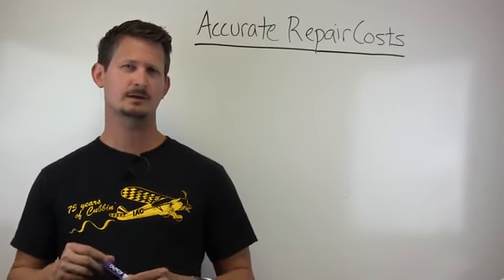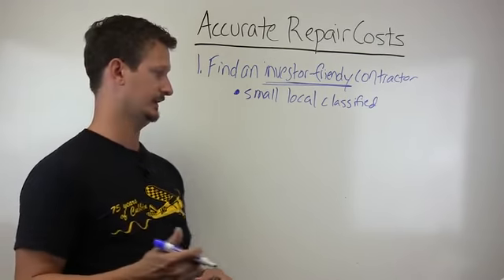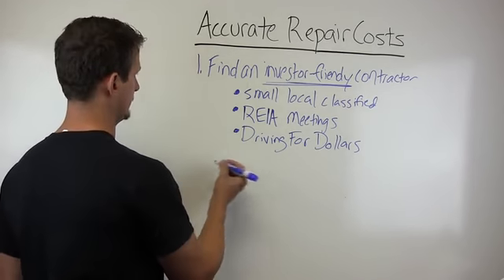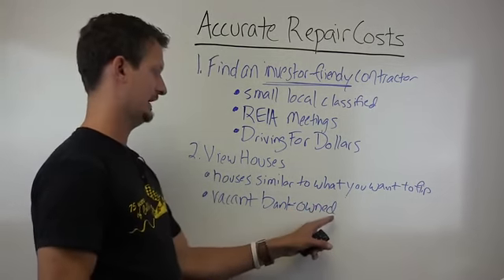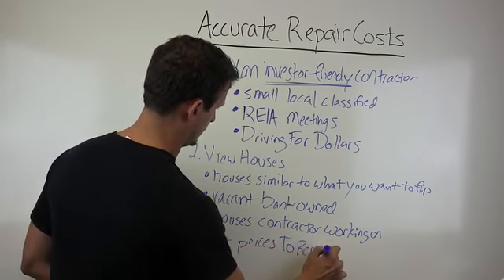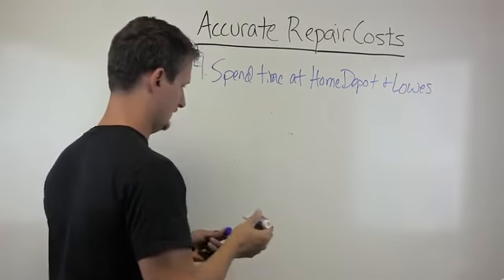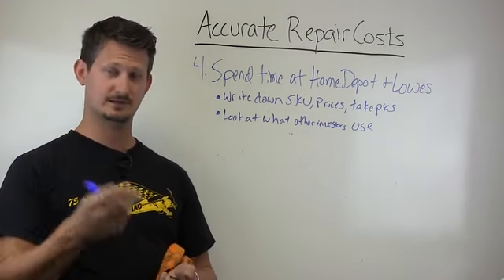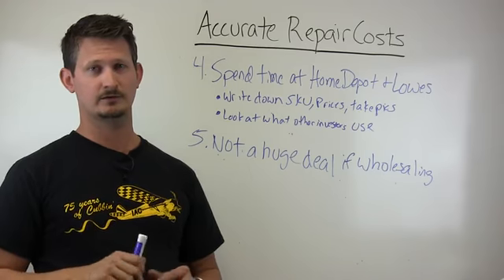Determine Repair Costs For House Flips Like A Pro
Not sure how the heck to figure out what the repairs a flips house needs should cost?  Here's a plan you can follow to become a pro at determining repair costs for flipping houses.

Learn how to flip houses on the blog at FlippingJunkie.com.  There you will find more videos as well as great tips to get started flipping houses so that you can kiss the rat race goodbye.